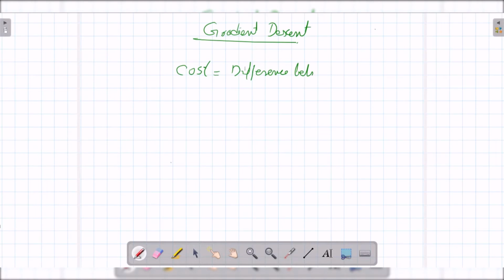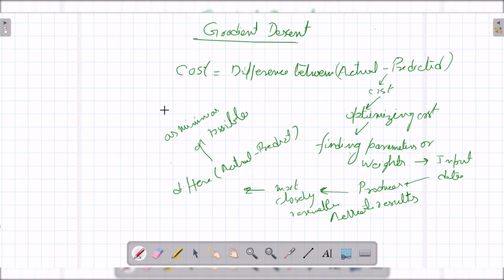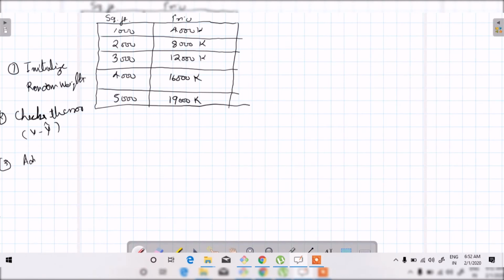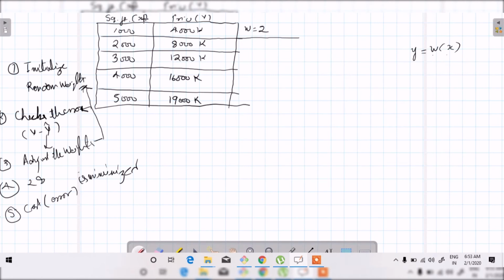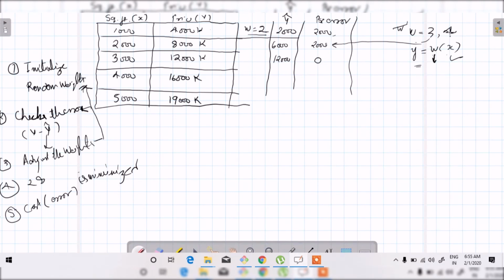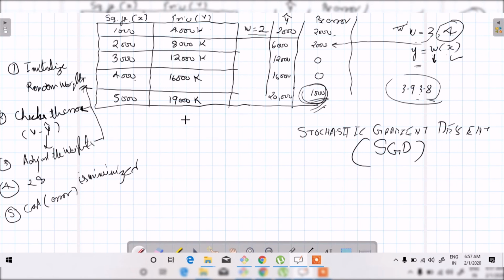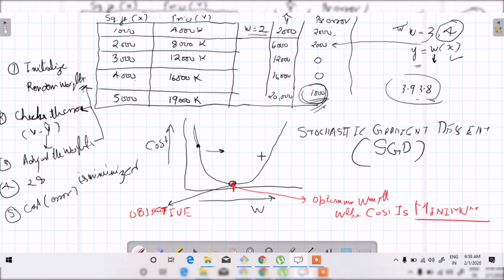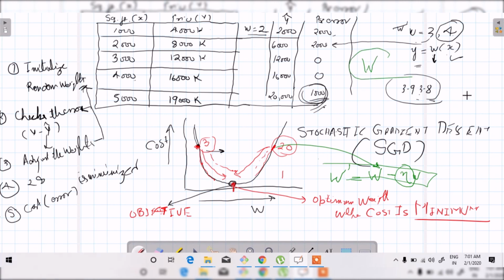Gradient descent : Demystified Intuitively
Video intuitively Explains the Gradient Descent, The error optimization algo behind all the deep learning and ML algorithm